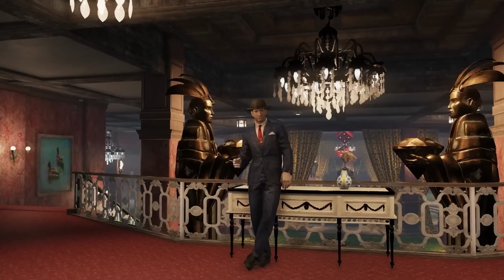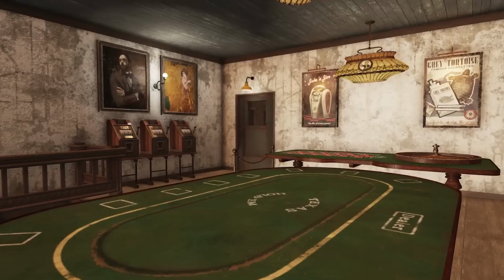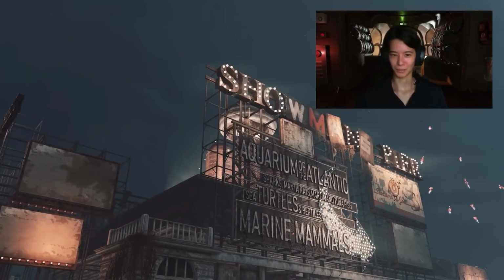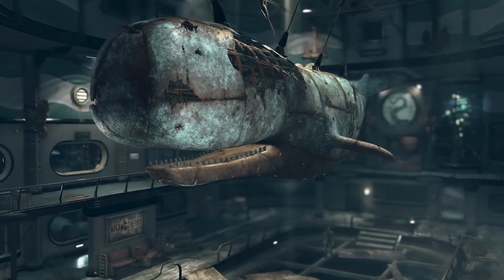Fallout 76: Atlantic City - Boardwalk Paradise - Official Behind the Scenes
Fallout 76 enters new territory with Atlantic City: Boardwalk Paradise. Join Community Manager Devann McCarthy along with Senior Quest Designer Ellys Tan, Lead Quest Designer Joshua Moretto, and Lead Monetization Designer James Phillips from Bethesda Game Studios for a deep dive into what you can expect with Fallout 76: Atlantic City, including a peek at new locations, a casino, expeditions, the three main factions of Atlantic City, stories and quests you'll find, some of the threats you'll face, characters, and more from this free update, available to players on Public Test Server today, October 2, and available on all platforms December 5.